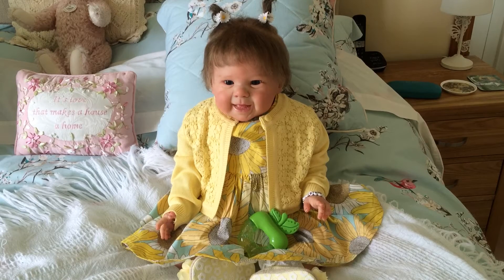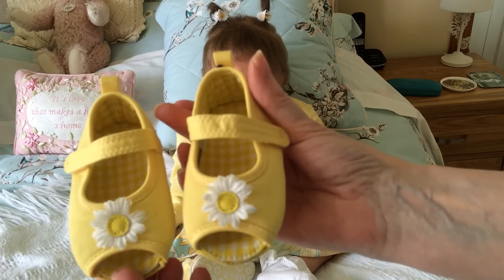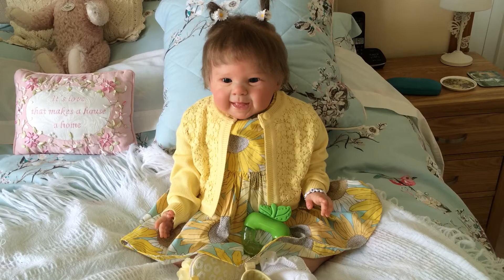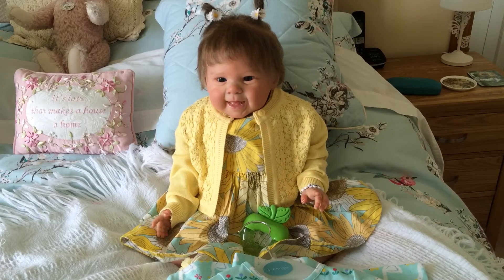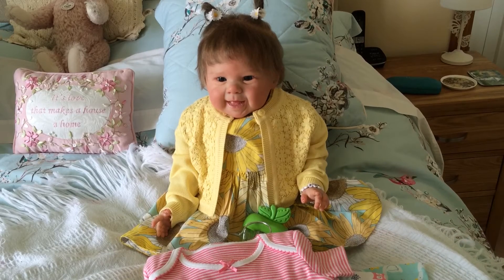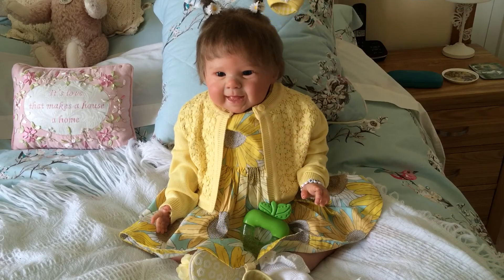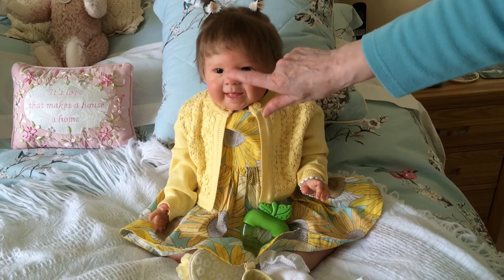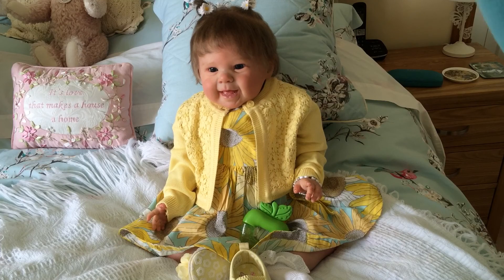Gorgeous reborn Sophie , a small haul and a chat.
Showing Sophie's new things and chatting.